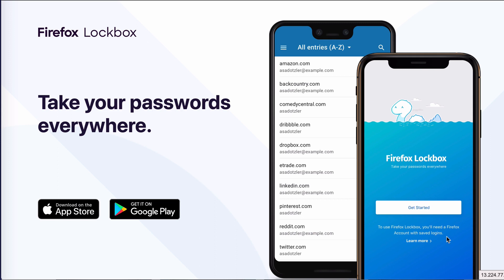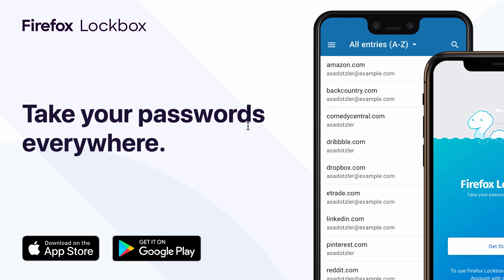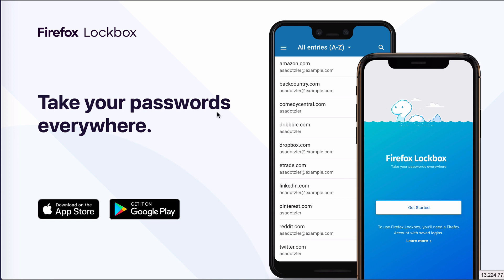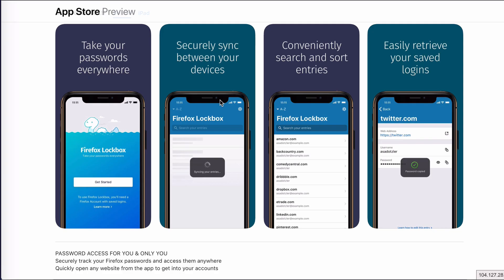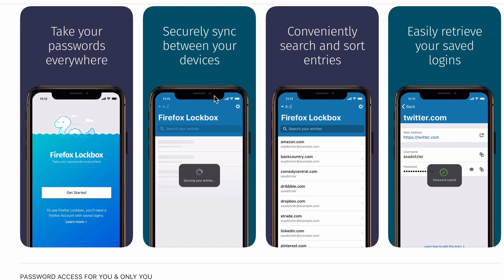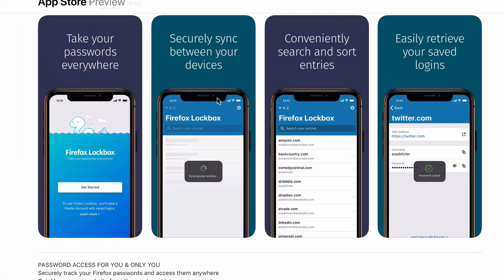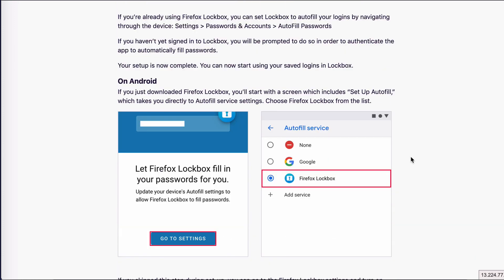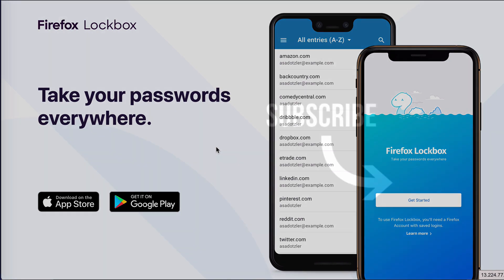Firefox Lockbox - FREE Password Manager for iPhone and Android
Firefox Lockbox is a free password manager that works on iOS and Android.

This great tool - Firefox Lockbox - is for Android and iOS. This is an awesome tool from Mozilla - a password manager that syncs passwords from the Firefox browser to your devices.

This video includes:

▶ an explanation of the tool
▶ a walk through the documentation

The downside is that - at least for now - there is no desktop app. This tool work with the Firefox browser. But do check the video out for my suggestion if Firefox is not your main browser and you need a free password manager.